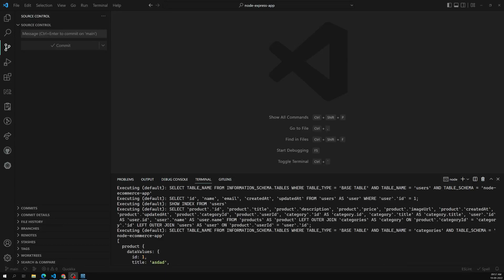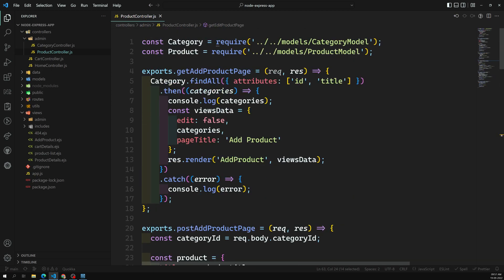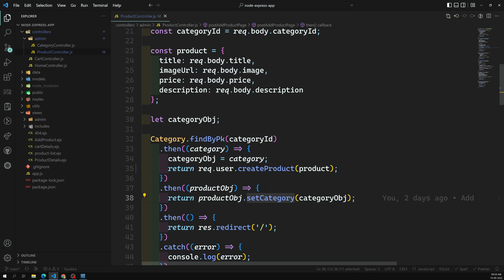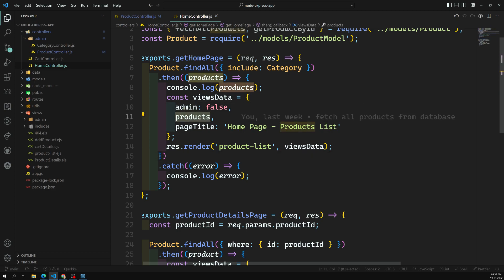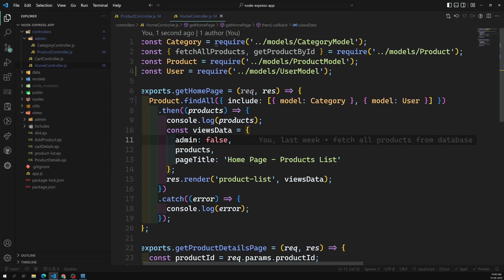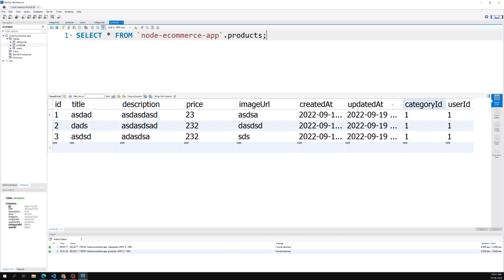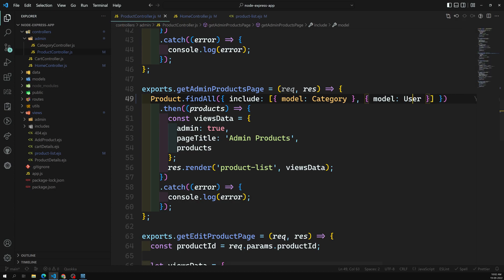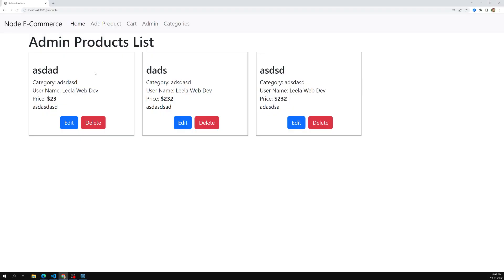53. Associate Products with User while Adding & Displaying Products in Express Node App- NodeJS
In this video we will see how to associate the products with user while adding and displaying products in the Express Node App - NodeJS